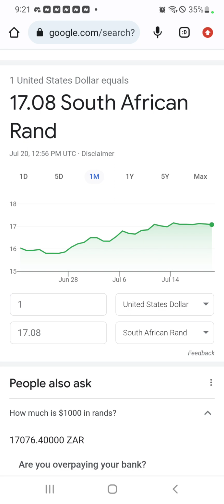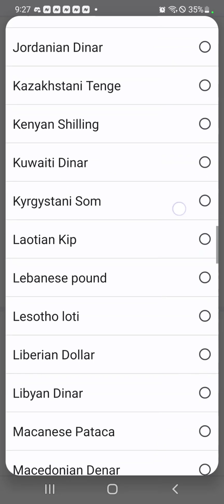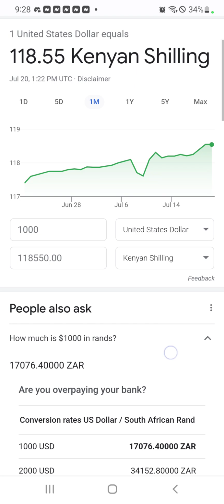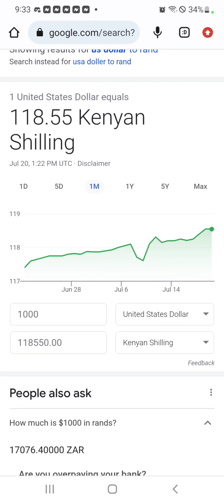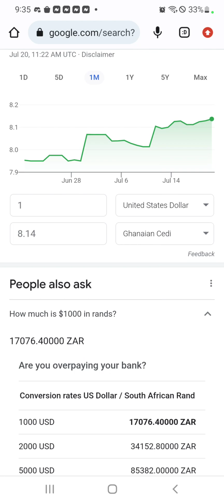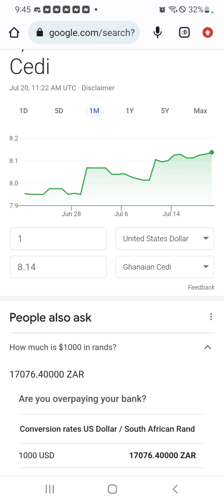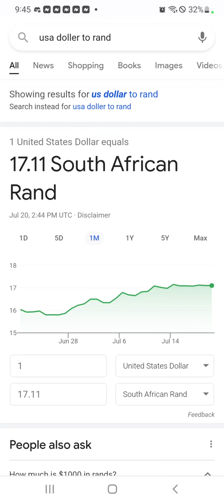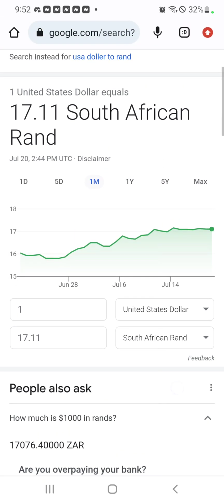Mondays Black Americans business Expat to Africa-SA blast session- catch up!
watch this video it is a must to understanding how you build in Africa as a black business Expat! Plus helpful tips at the end of video on how to easy triple or flip your money with no risk or initial investment.

I'm going to try catch yall every other Monday with business Expat need to know blast session

lol dollars is a monolithic in this video 😁

I did say in they country or currency to put a difference 🤣🥰😁